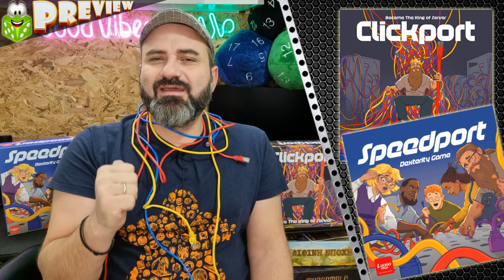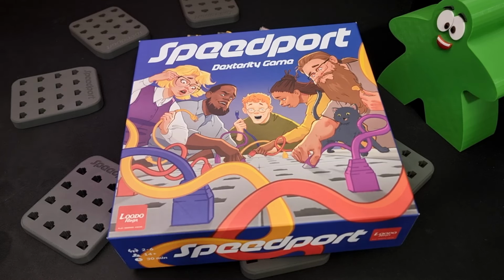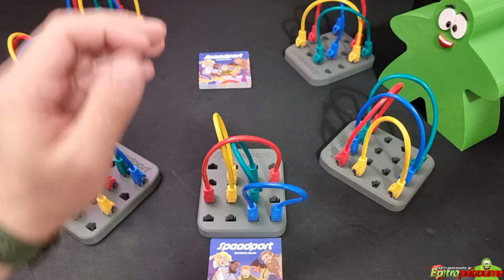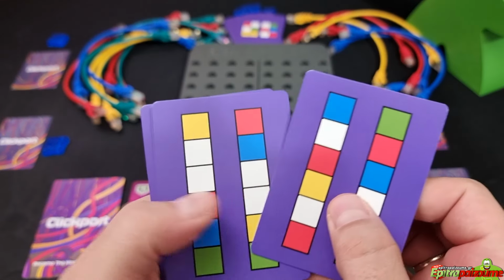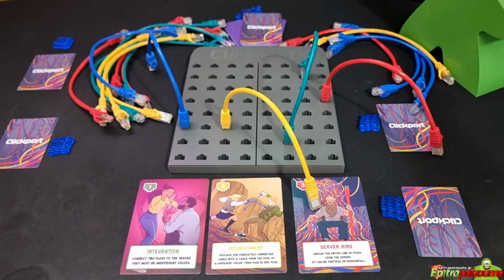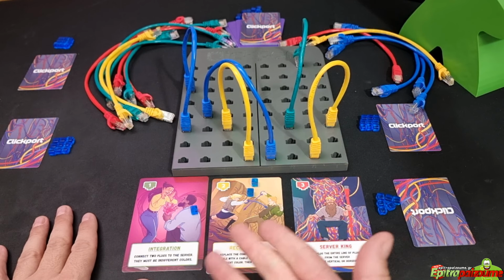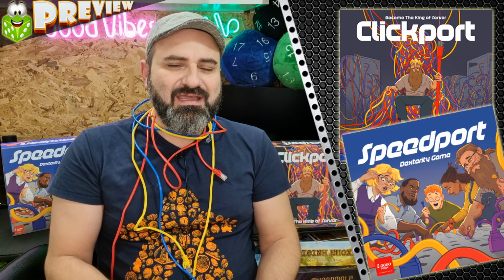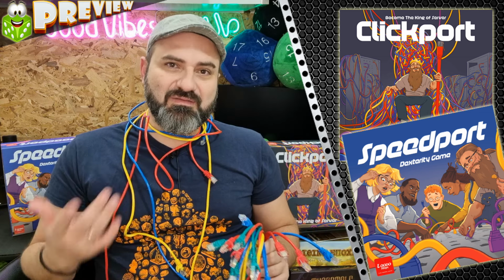Clickport & Speedport - A Preview Video (EN) by Epitrapaizoume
📌 Timestamps for quick jump:
◼️ Introduction: 0:00
◼️ Speedport: 2:57
◼️ Clickport: 7:31
◼️ Event Footage: 18:33
◼️ Conclusion & Final Opinion: 19:15
tthe board game Clickport & Speedport